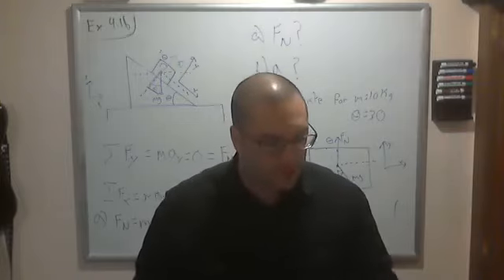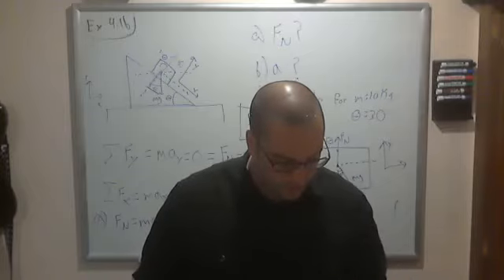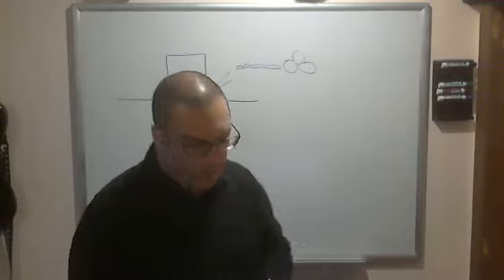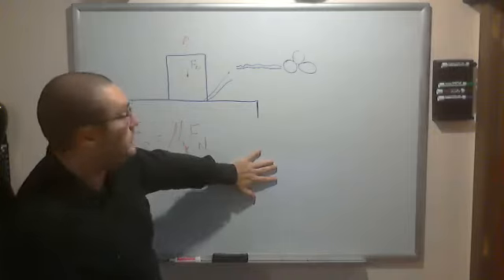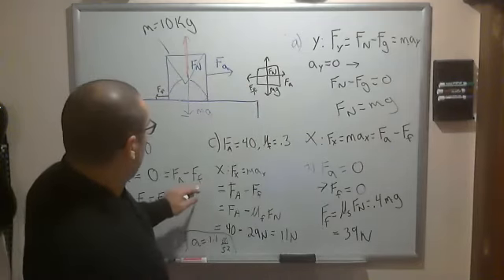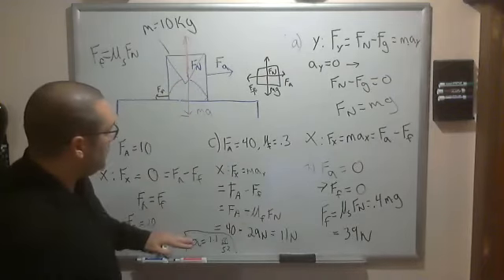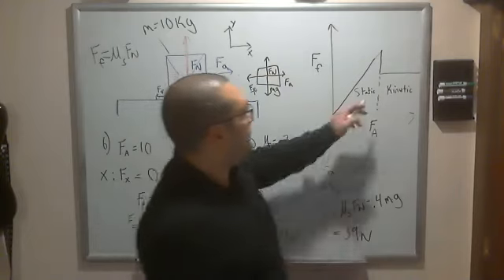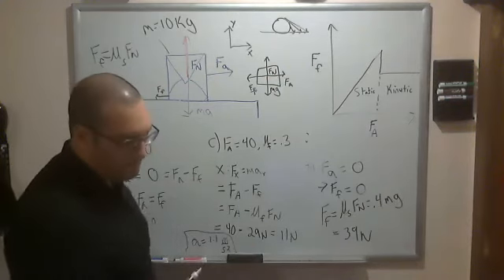Introductory Physics 1 Giancoli - Lecture 6 - part 1 - ch 4 sec 4.7-5.1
Ex. 4.16, Newton's laws, Friction